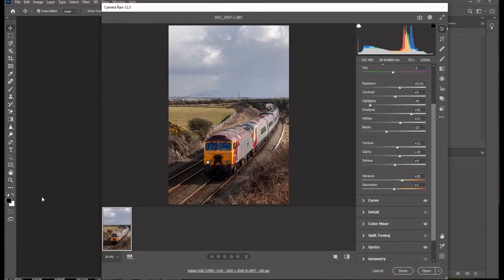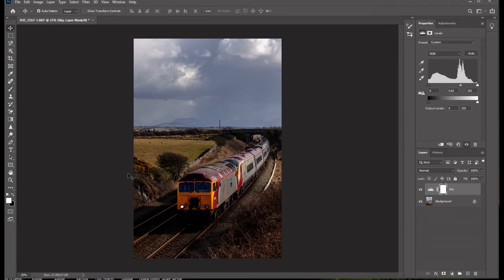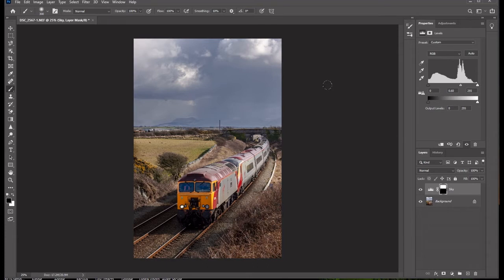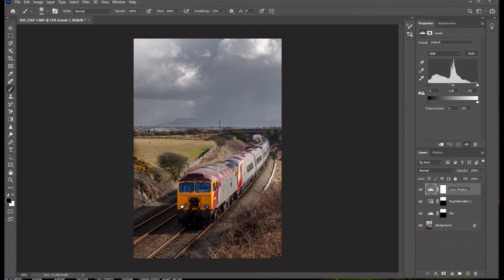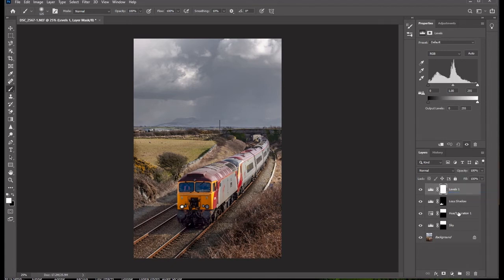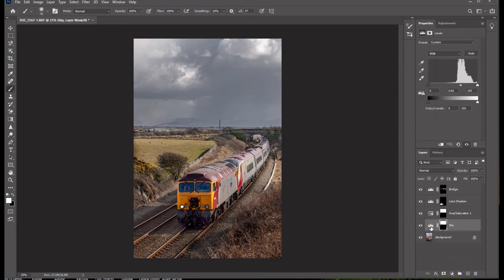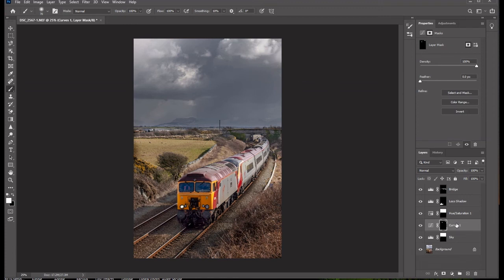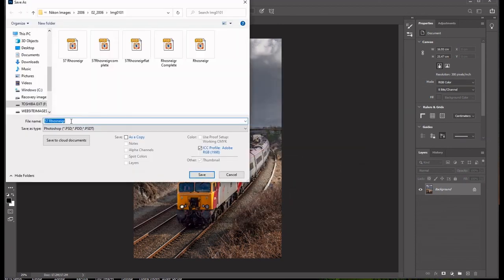Photoshop Adjustment Layers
A worked example of using 'Photoshop' adjustment layers, aimed at railway photographers just getting to grips with 'Photoshop' to improve their images. Aimed primarily at members of the 'Phoenix railway Photographic Circle'
Covers: Copy layers, name layers, levels adjustment layers, hue/saturation adjustment layers, layer masks, clipping masks.